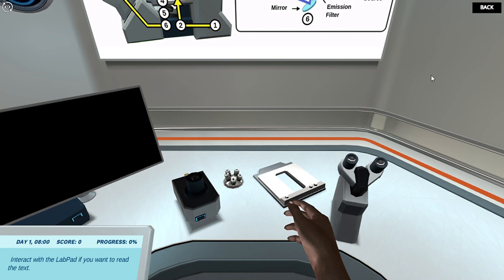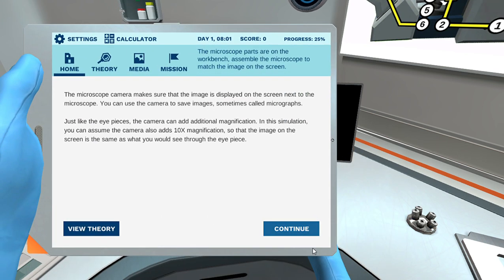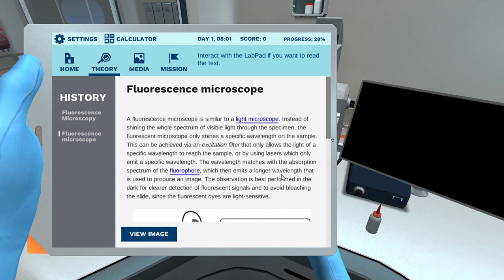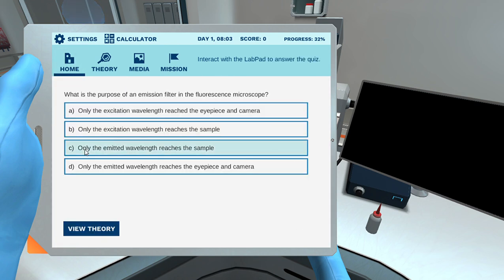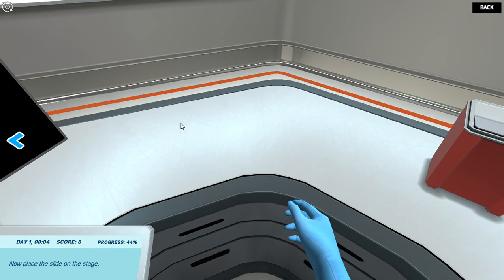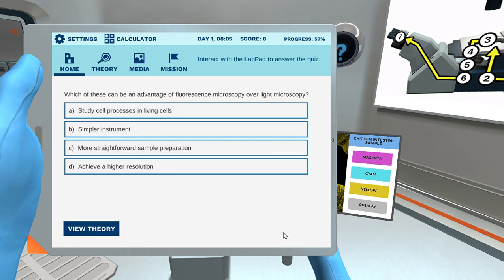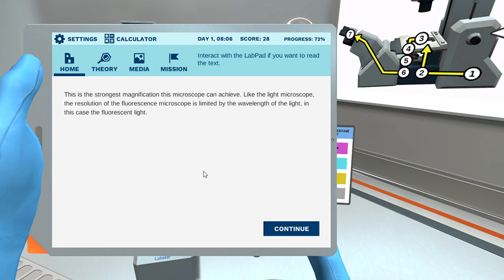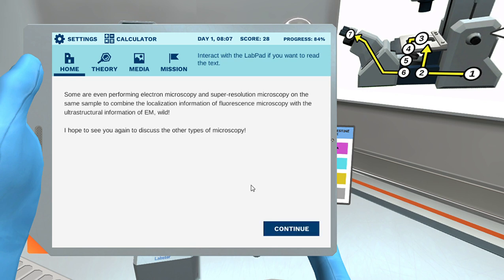Simulation play Labster — Mozilla Firefox 2024 09 03 20 39 42